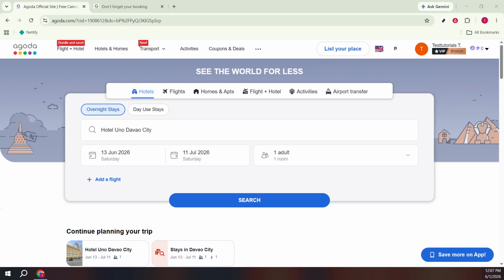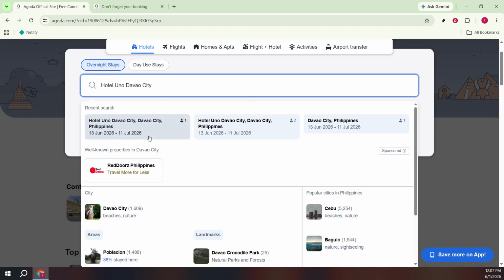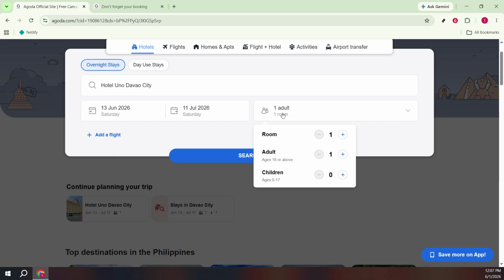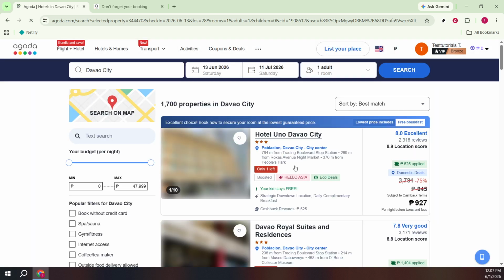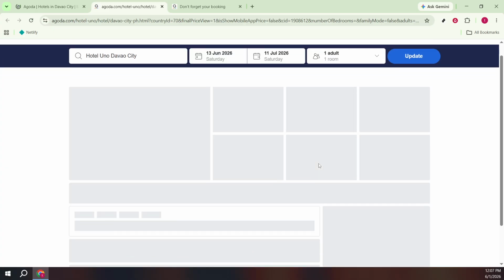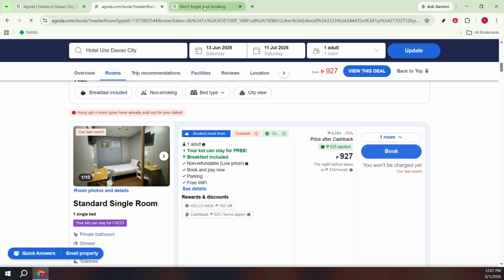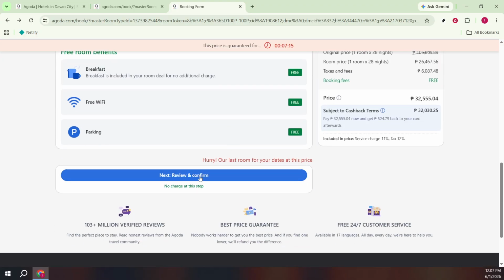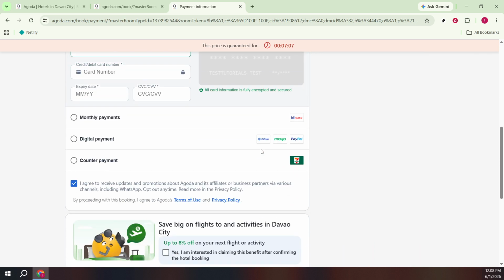How To Book In Agoda [2026 Guide]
How To Book In Agoda

In today's video, we cover How To Book In Agoda, Agoda Booking Tutorial, Book Hotels And Travel On Agoda, Agoda Reservation Guide, How To Make A Booking Using Agoda, Agoda For Beginners, Agoda Travel Booking Tutorial, Find And Reserve Accommodation On Agoda, Agoda App Booking Guide, Compare Travel Deals On Agoda, Online Reservation Workflow, Agoda Hotel And Flight Booking Tutorial, Agoda Tutorial 2026, Secure Online Bookings With Agoda, Agoda Travel Planning Guide